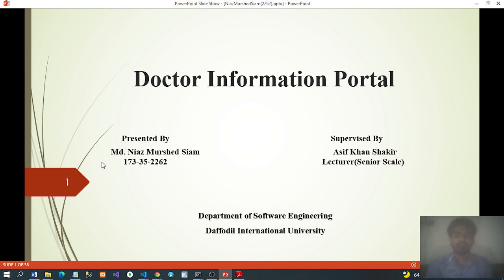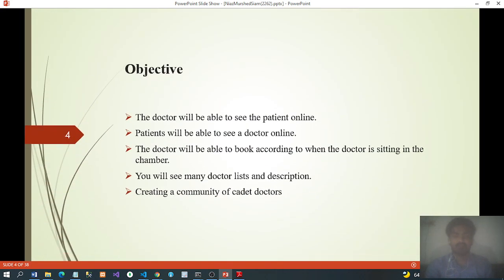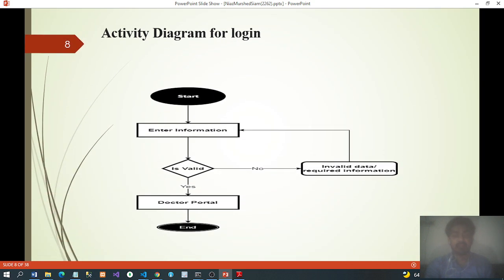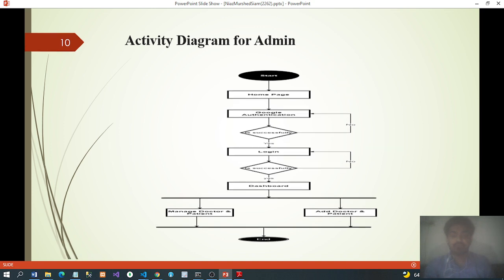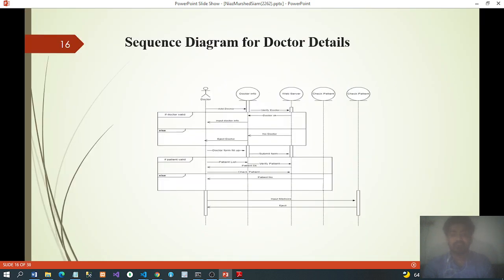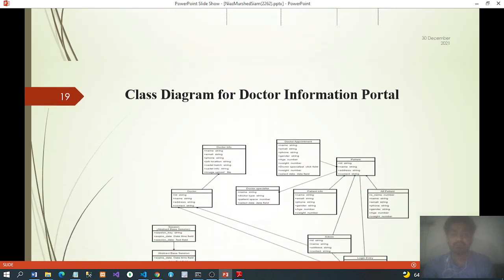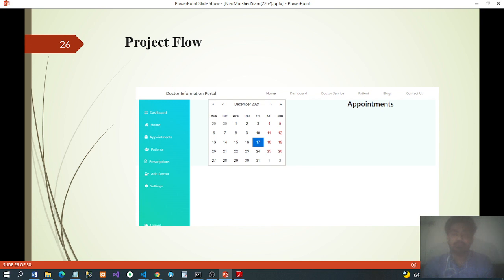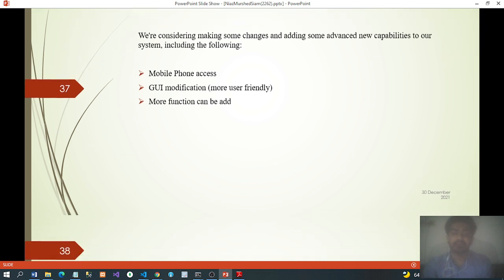Doctor Information Portal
It is an online based activity where anyone can search any kind of Doctor Information. People are now using doctor information portals for a variety of reasons. The doctor service and cadet alumni are looking for ways to publicize their daily activities. A doctor information portal could be a website that automates all aspects of doctor management. The internet medium will be used by doctors in the fields of general medicine, surgery, cavity protection, pediatrics, and kidney disease. There is also a doctor on call and a phone service available 24 hours a day, 7 days a week.